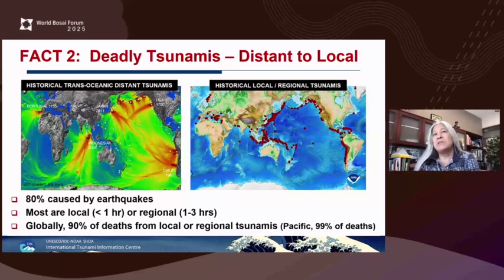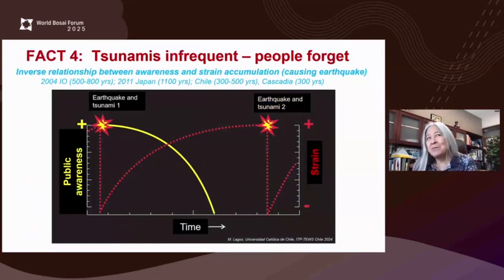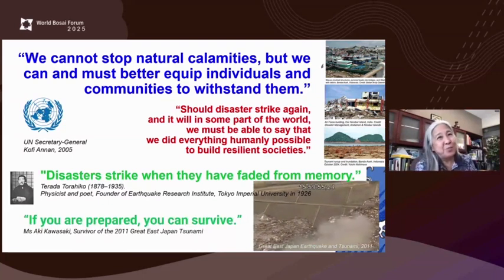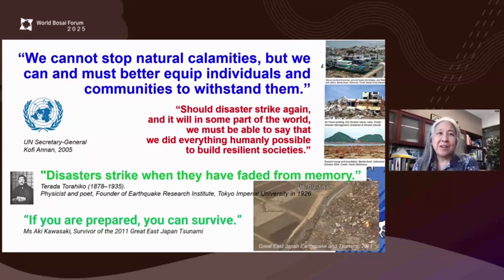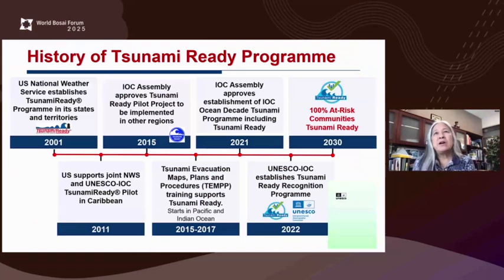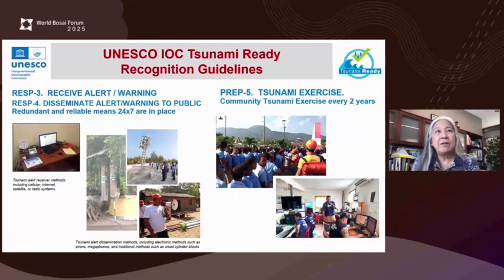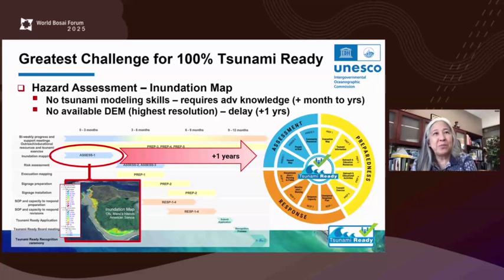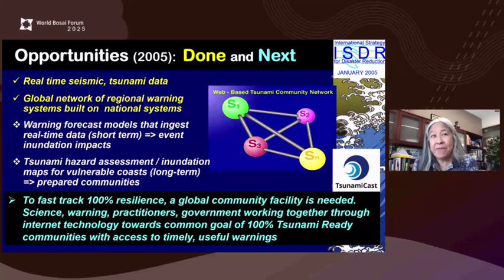Tsunami Risk Reduction Activities and Perspectives to the Global Agendas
Laura Kong, Director, International Tsunami Information Center, NOAA, USA
Presentation at the World Bosai Forum 2025 (9 March 2025)